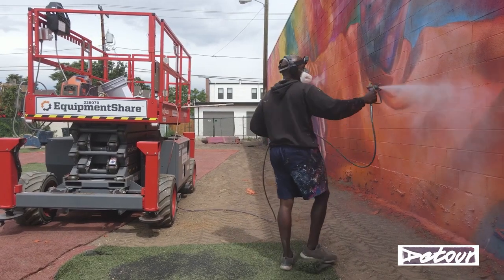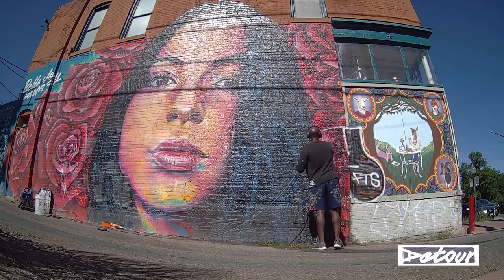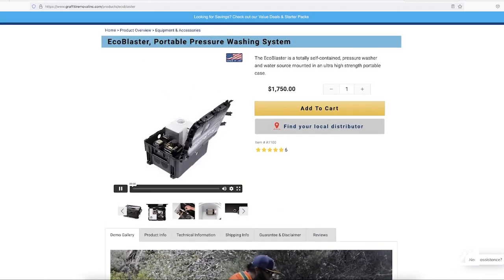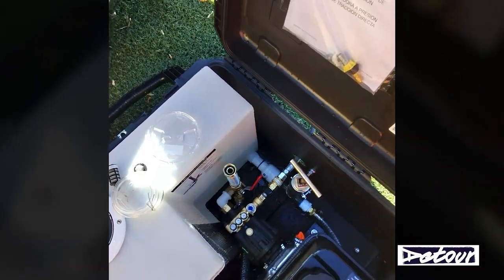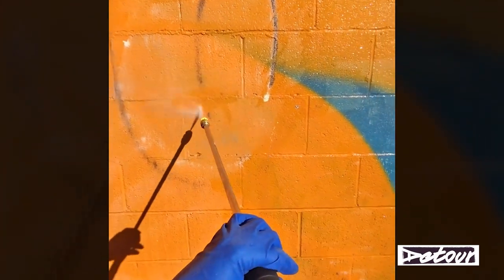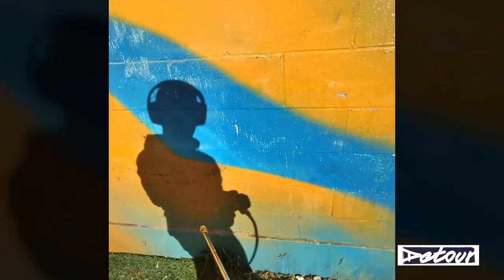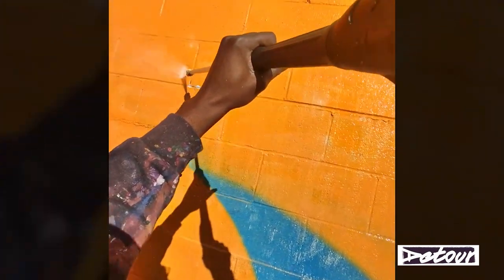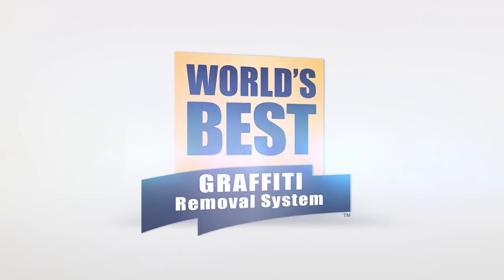Reviews the EcoBlaster Pressure Washing System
Learn why our EcoBlaster (a complete pressure washing system in a box) is a vital tool in your arsenal. Thanks to I am Detour for sharing this fantastic clean-up, and review!

Some facts:
💧 self-contained pressure washer and water source mounted in an ultra-high strength portable case
💧 Built-in 3-way brass valve to draw water from 12 gal water tank or garden hose adapter
💧 12-gallon water tank, 20 feet of high-pressure hose, brass quick connects, gun, and wand are all included
💧 Mi-T-M ChoreMaster Series Pressure Washer (2700 PSI / 2.4 gallons per minute), powered by a Mi-T-M 190 Gas Motor with Direct Drive Axial Piston Pump with Brass Manifold.

to learn more about this efficient, convenient, and compact “Pressure Washer In A Box”

to learn more. While there check out our expert advice for more.